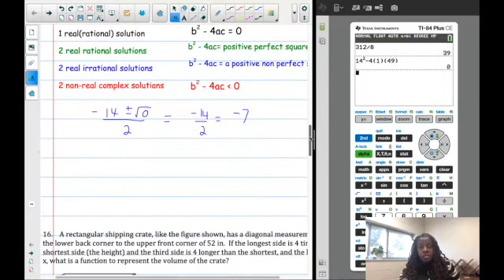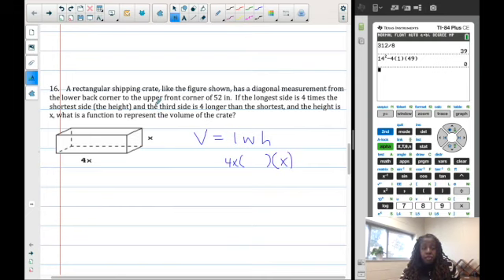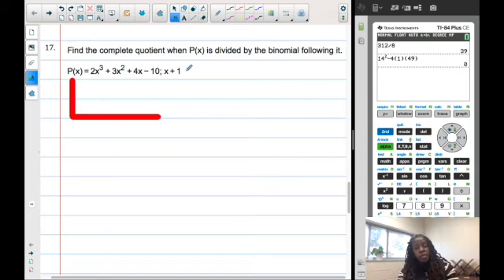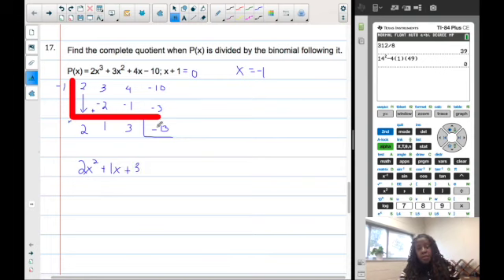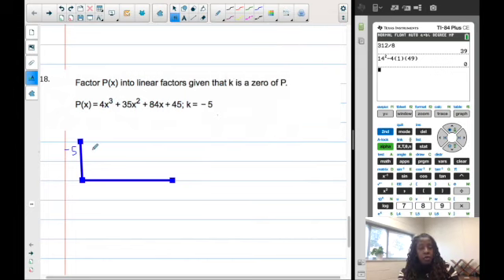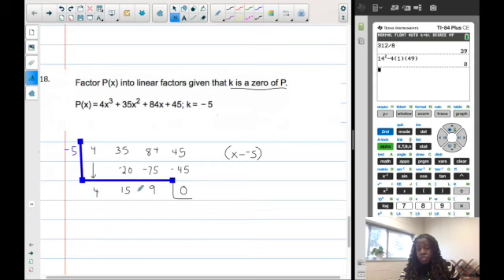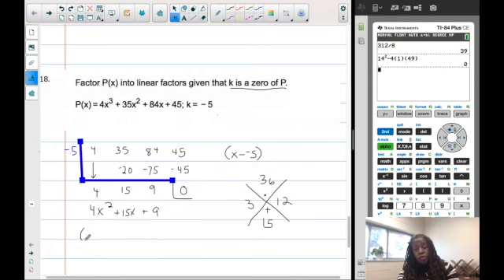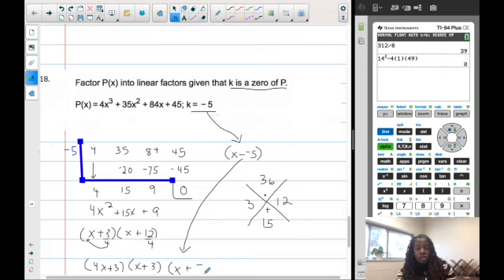MAT 171 Final Review Part 3B - SD 480p